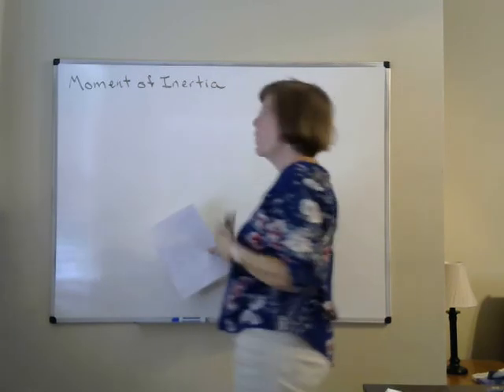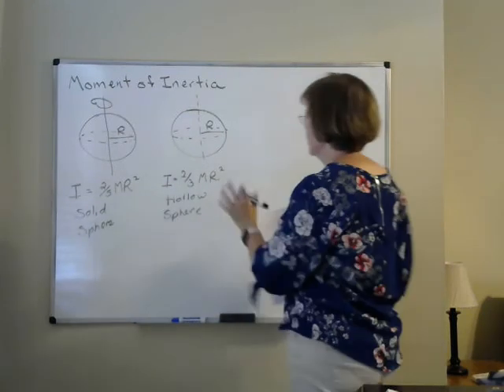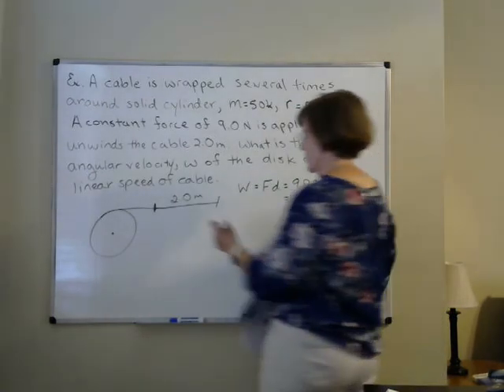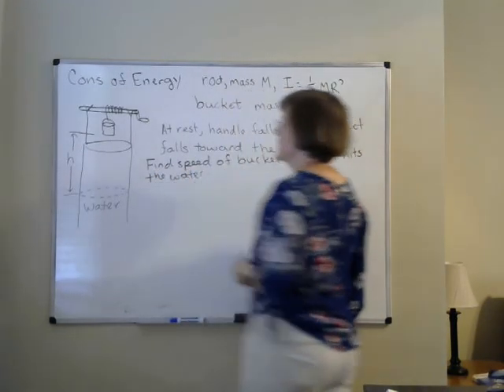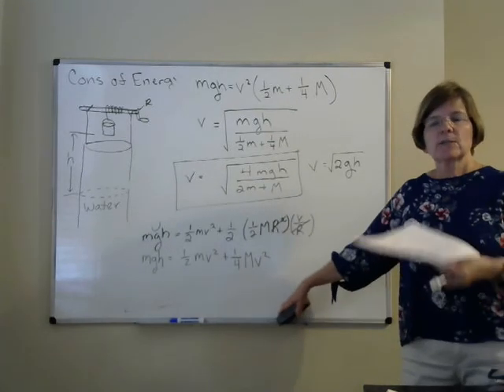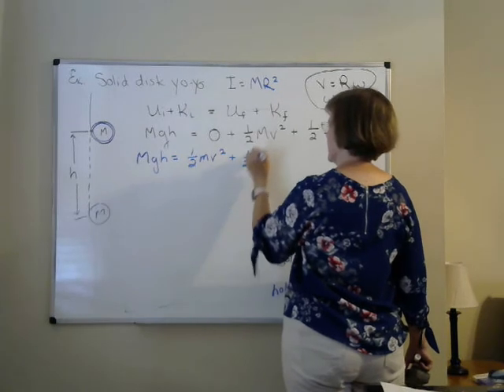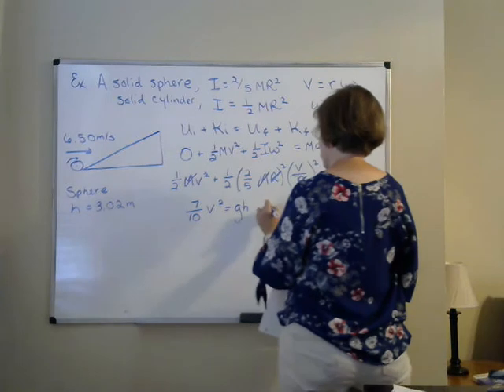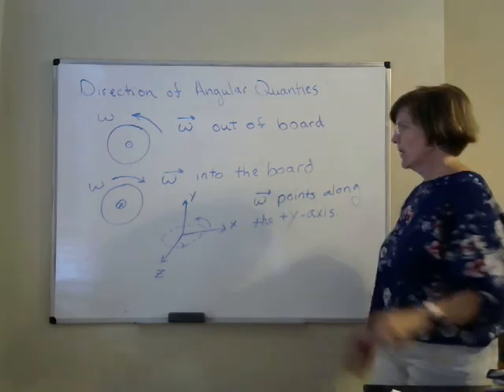PHYS 1401 Chapter 9 Sections 4 & 5